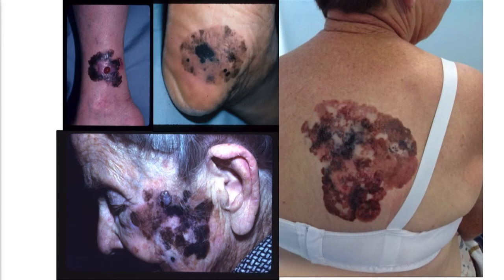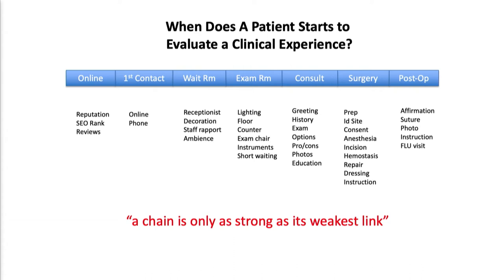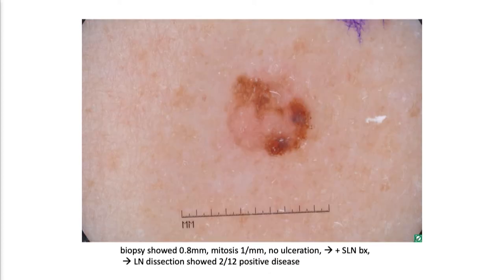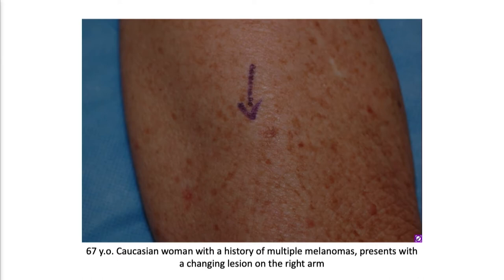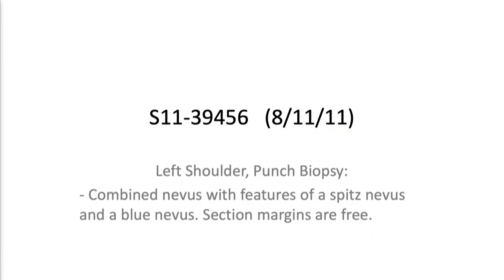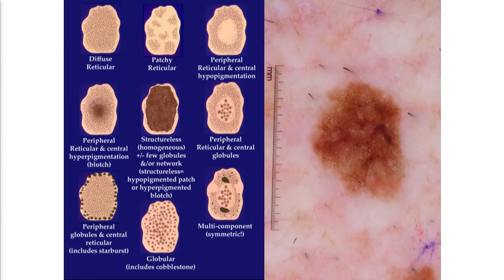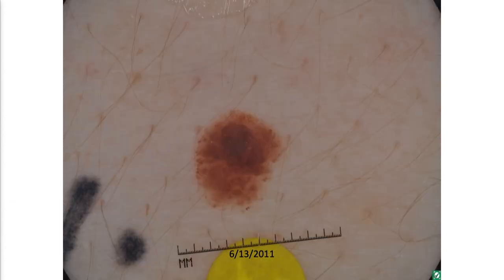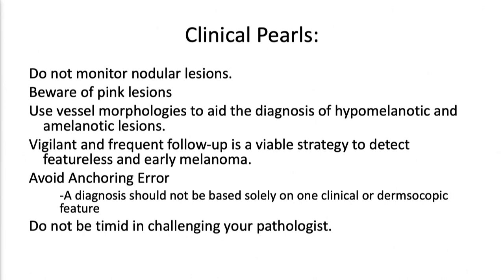Clinical Pearls in the Management of Patients with Atypical Nevi and Melanoma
Clinical Pearls in the Management of Patients with Atypical Nevi and Melanoma - Dr. Steven Wang